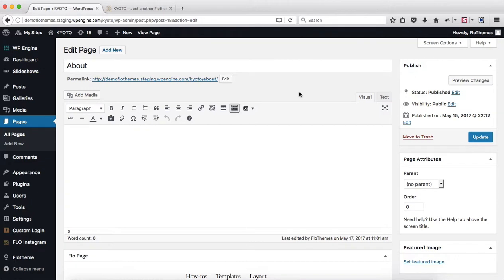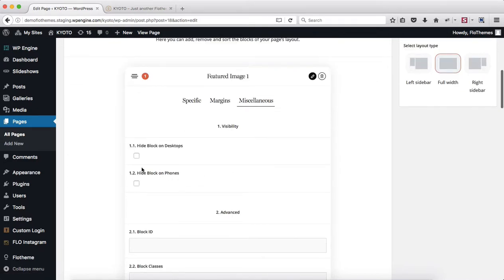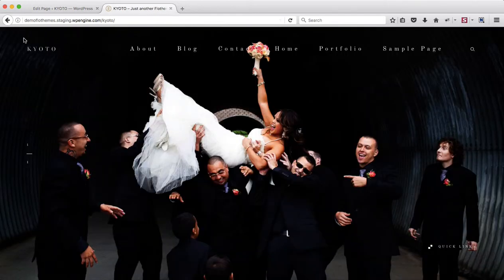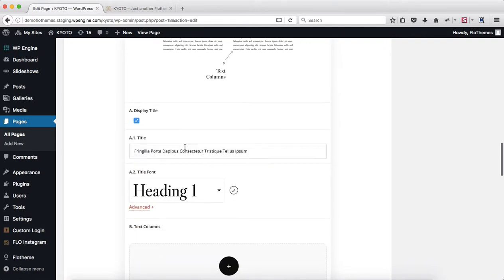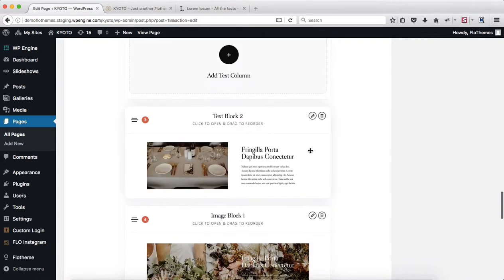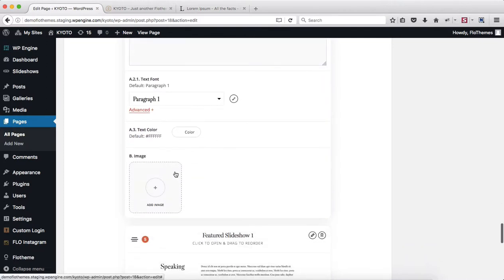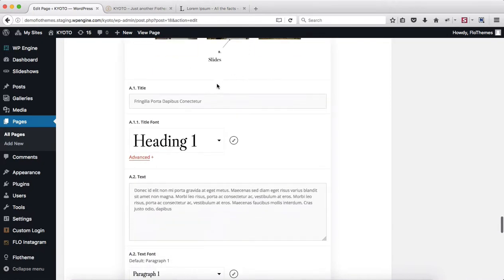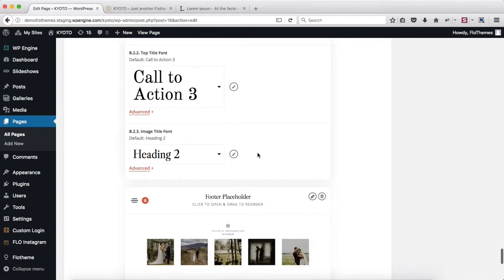Flothemes :: Kyoto - Working with Page Templates 2 2